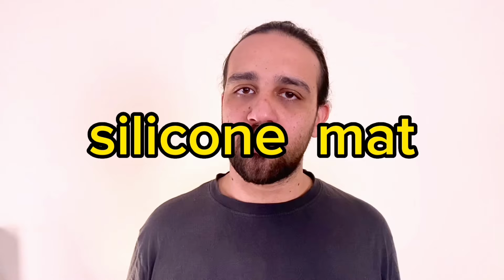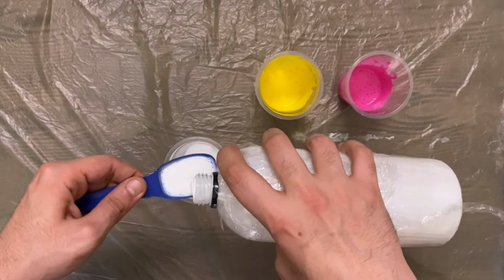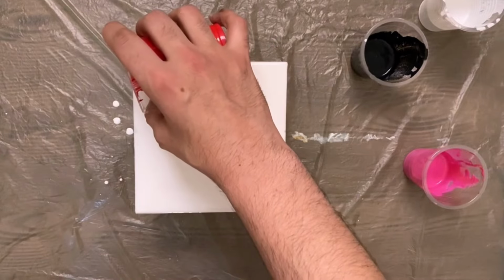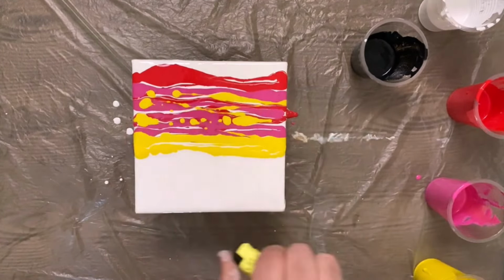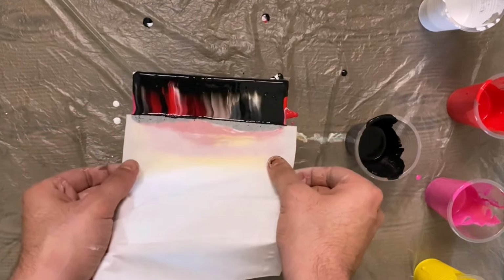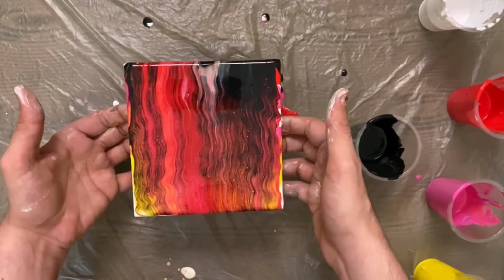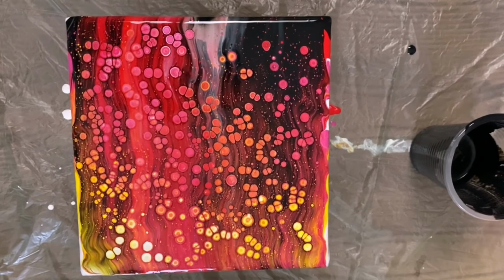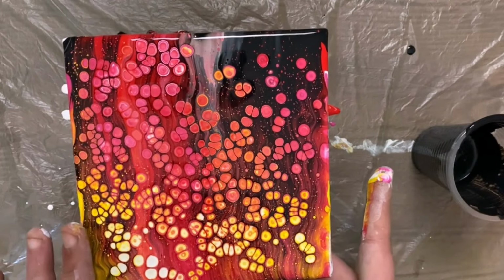How to Start Paint Pouring - a FREE Course!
Sign up for the comprehensive Acrylic Pouring for Beginners online course

📰 Sign up to the FREE Acrylic Pouring for Beginners newsletter